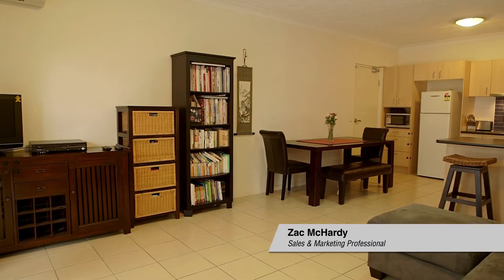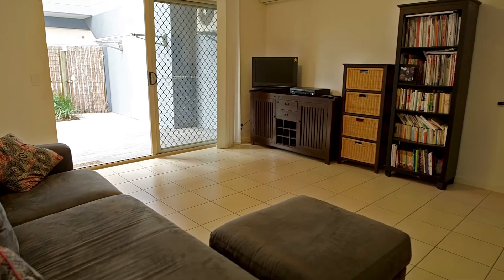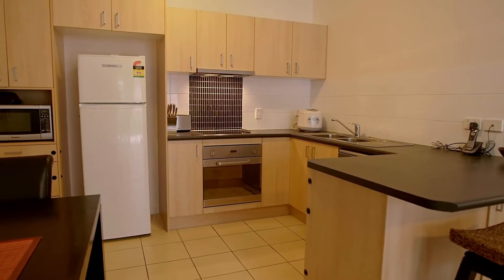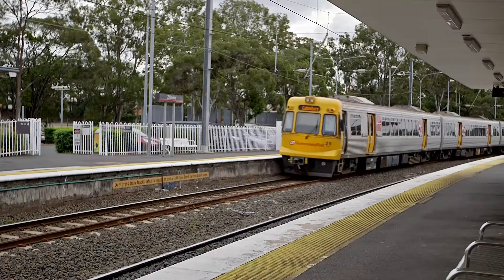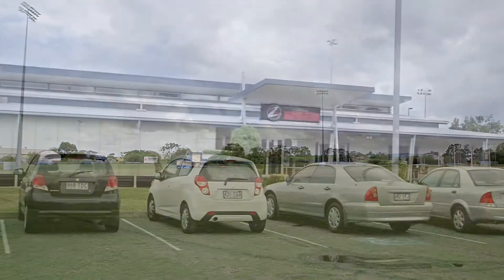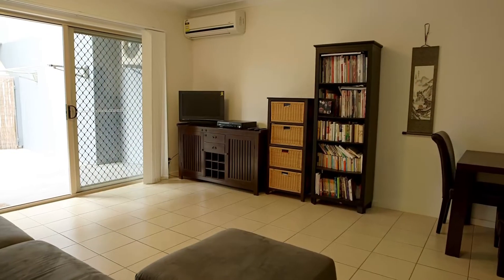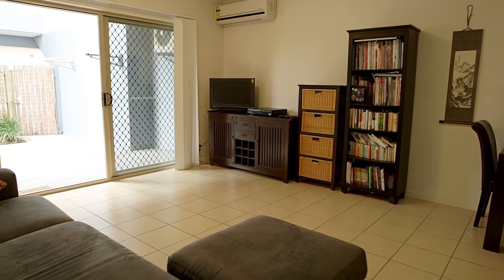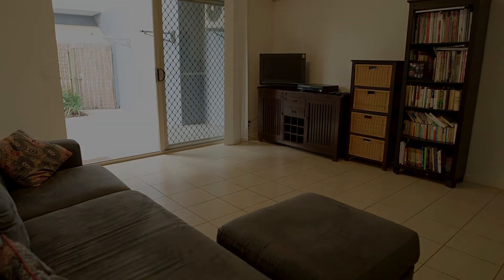Zac McHardy presents 2 / 356 Zillmere Rd, Zillmere